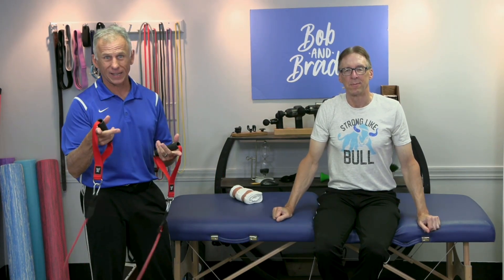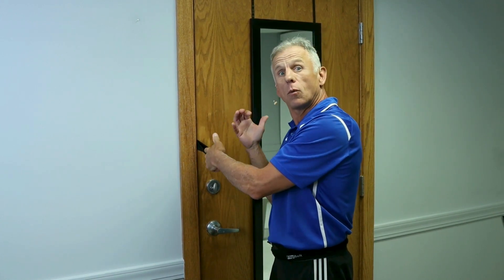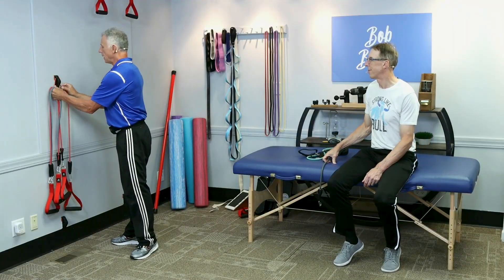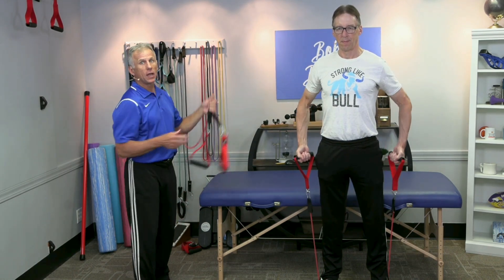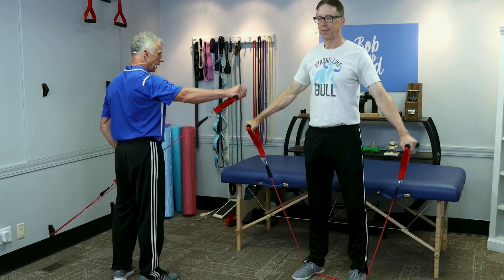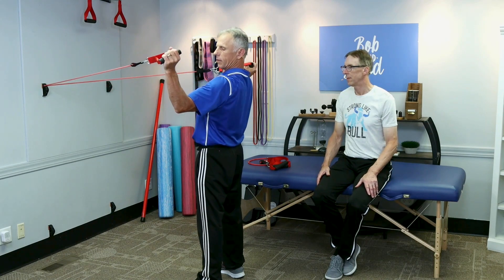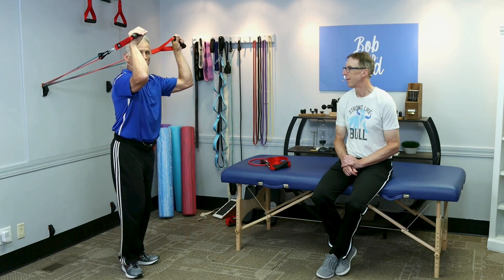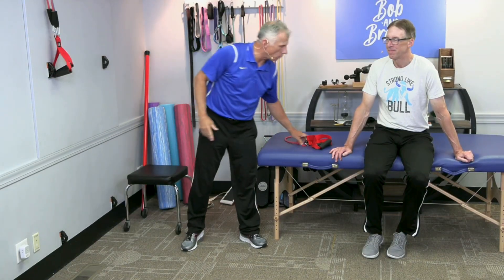Best Beginner Shoulder & Arm Workout Using Bands. (Strength & Posture)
Bob and Brad demonstrate the best beginner shoulder and arm workout using resistance bands for strengthening and posture.

Video Chapters

0:00 intro, 0:40 how to pick a band set, 1:17 how to set up resistance bands in a doorway, 2:28 how to get started with resistance bands, 3:43 how to change band resistance, 4:50 bicep curls with resistance bands, 5:40 shoulder flexion with resistance bands, 6:06 shoulder abduction with resistance bands, 7:00 resistance band exercise for shoulders and posture, 8:00 W exercise for shoulders, 8:40 pec and tricep exercises with resistance bands, 10:35 high anchor exercise for lat muscles, 11:46 outro

Featured Products

3) Resistance Bands